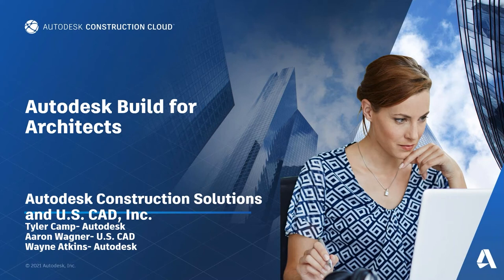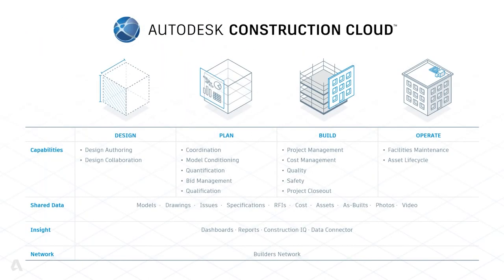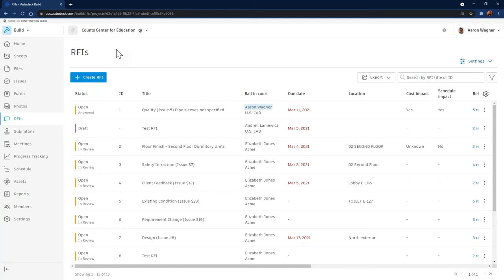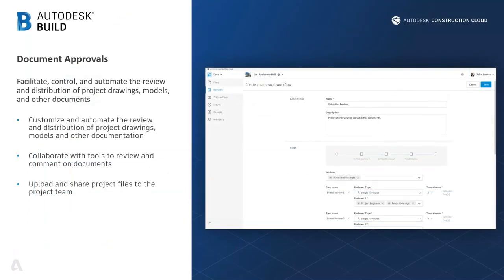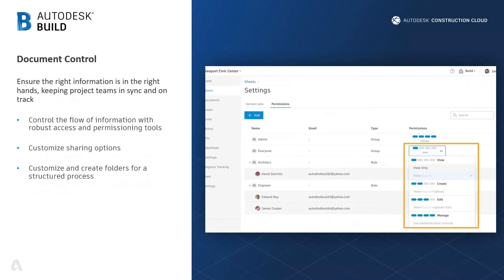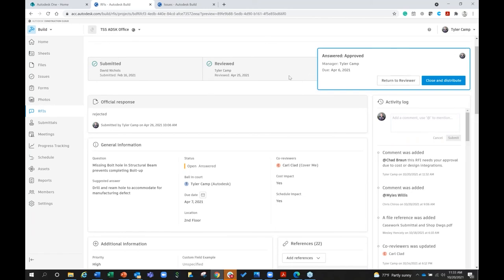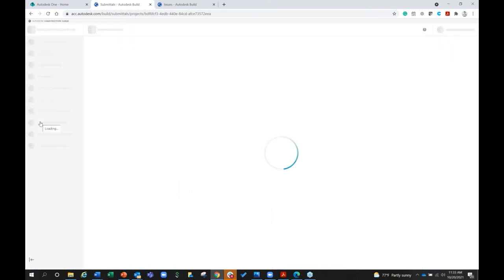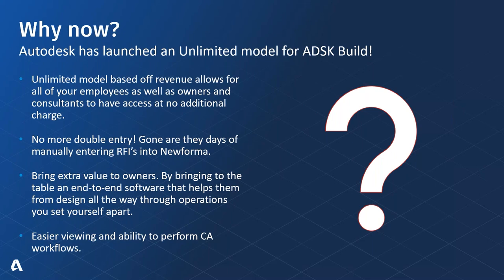Connecting Designers to the Field - Autodesk Build for Architects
Complete handover packages start with the architect. Using the same tools and integrated platform that the contractors and owners are using rather than disparate systems

Watch this recorded webinar presented by U.S. CAD and Autodesk to learn about how architects can implement Autodesk Build to improve relationships with owners and turn those relationships into repeat business.